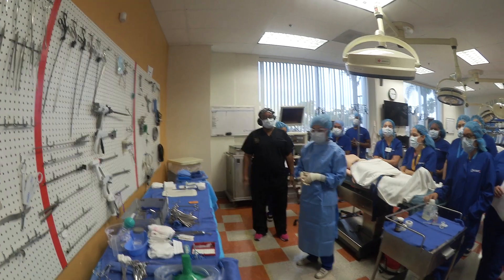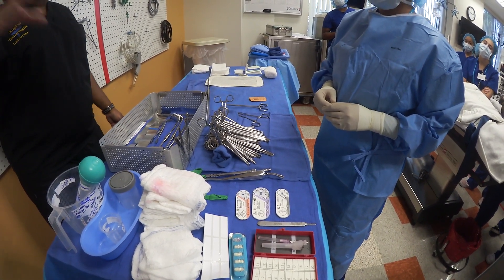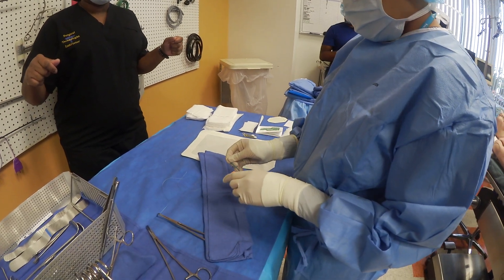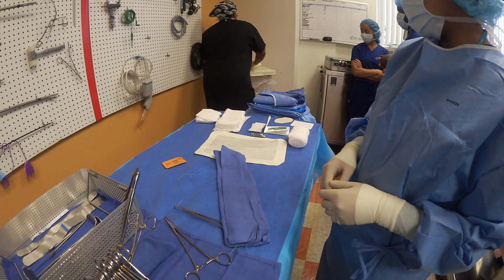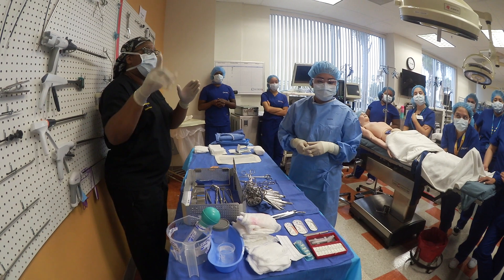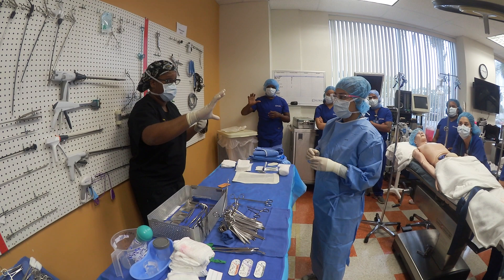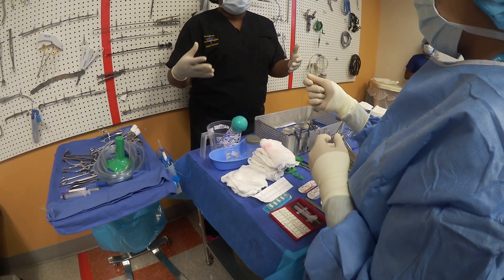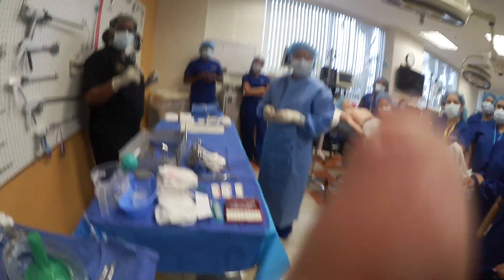Organizing Sutures and passing free ties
Surgical Technology Demo. This demo is for surgical technology students who are preparing for their externship.